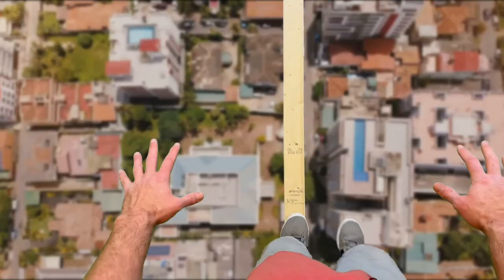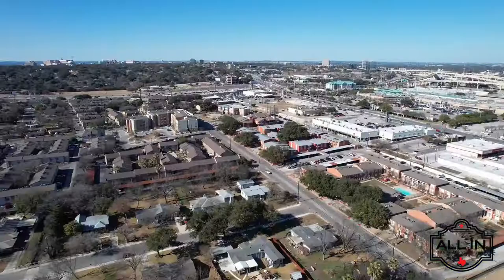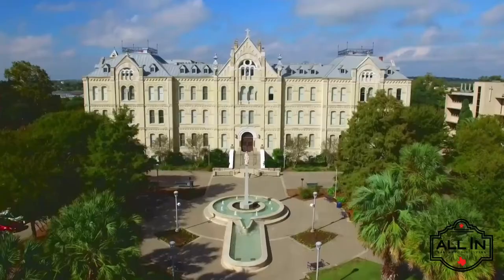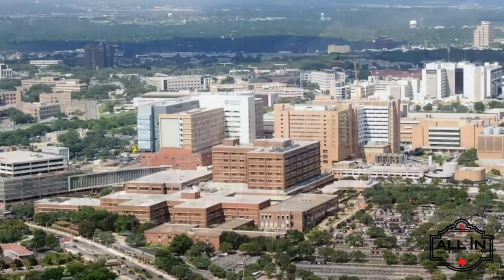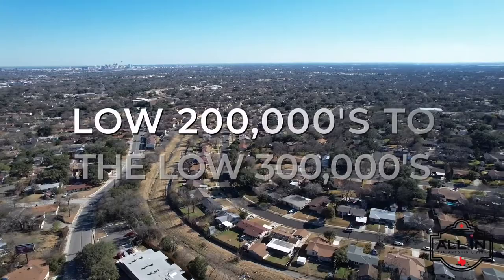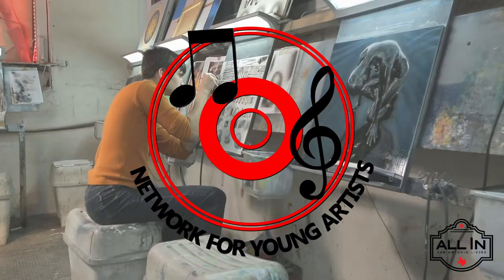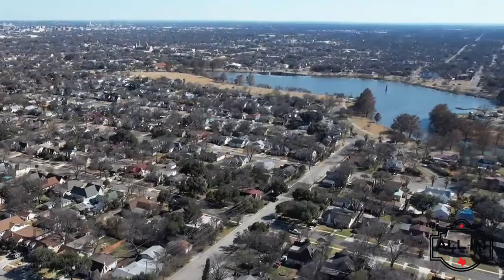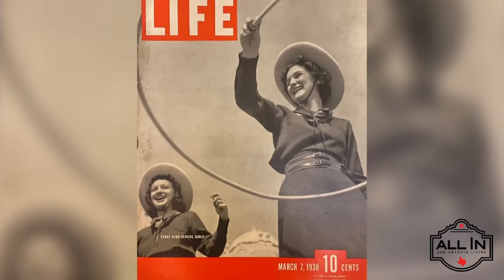Central West San Antonio | Central West Neighborhoods Of San Antonio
Looking at where to live in San Antonio? Today we are going to explore Central Northwest San Antonio and where to live in that area. We have SO MANY neighborhoods here in San Antonio that you gotta explore them all.